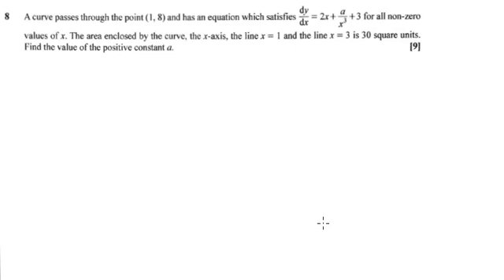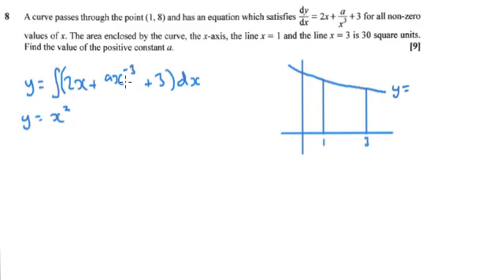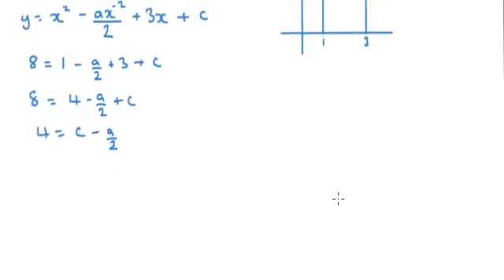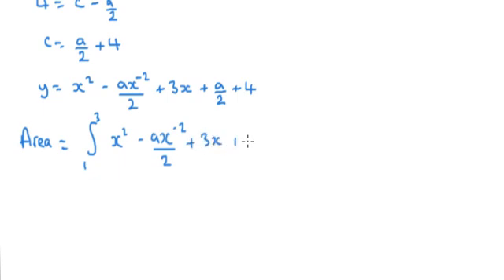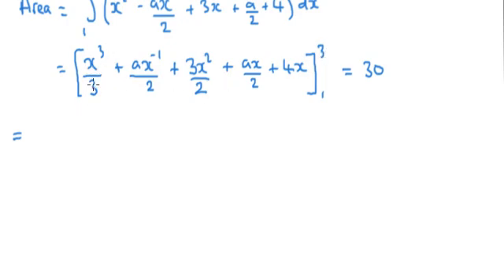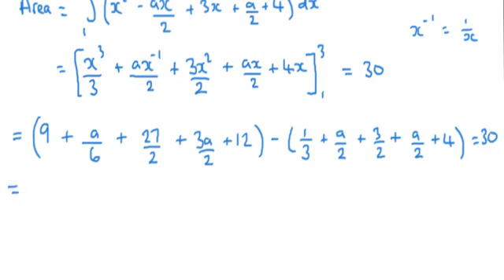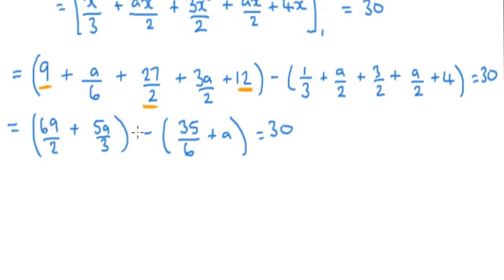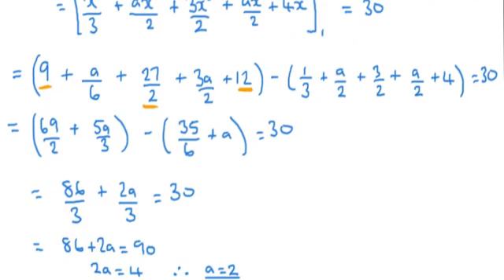OCR non MEI Core 2 2018 q8